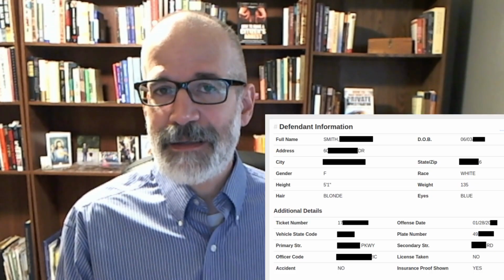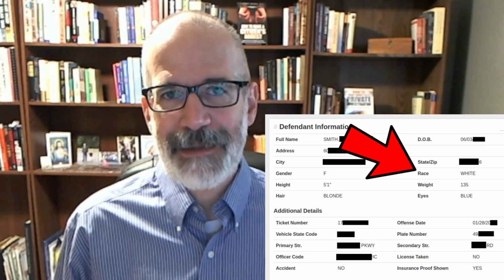Have a Skip Trace Plan to save time and money because that means quicker locates and larger profits!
You will save yourself so much time and money if you start your skip trace with a plan! You. Just. Will.

Have your favorite sources and methods on a written (I’m not kidding!), on a written checklist so you won’t jump in all excited thinking you’re going to just check this one, quick source to see if your skip is listed then find yourself going down that rabbit hole!

If you need sources and methods to get the information for skip tracing I have two recommendations:

First is my book 51 Weird Private Investigator Tricks That Actually Work

I wish you all the best and, as always, keep it legal and ethical.

Larry Kaye,
Private Investigator, Ret. &
#1 Best Selling Author

P.S. - Don't miss my special report, If You Want to be a Private Investigator Give Up... Unless you Do These Three Things.

51 Weird Tricks book

51 Dirty Tricks book

How to Make a Citizen’s Arrest ebook